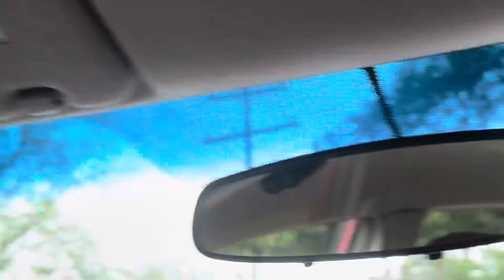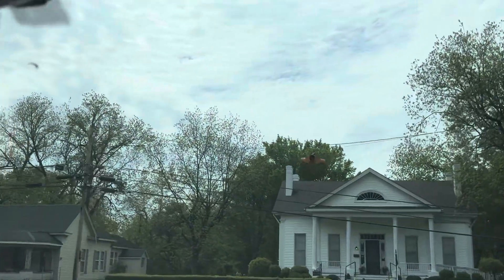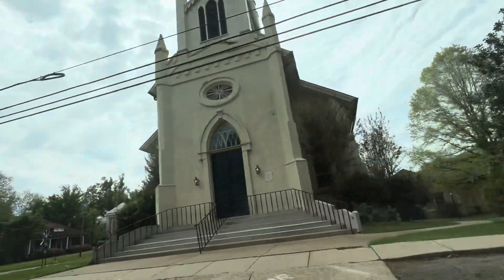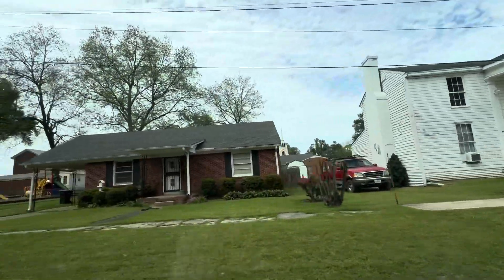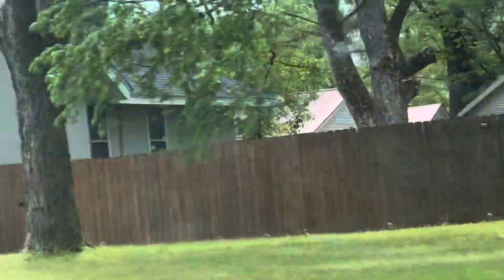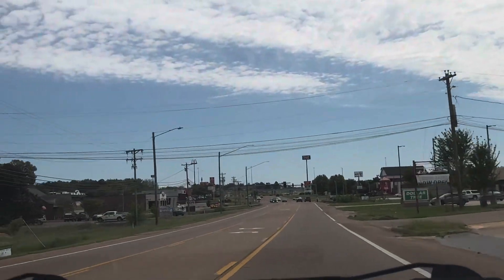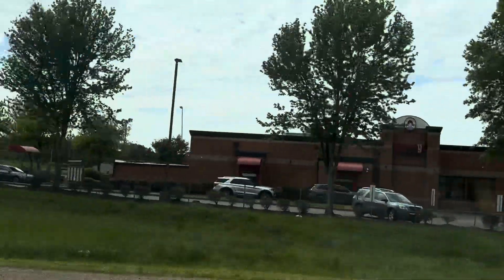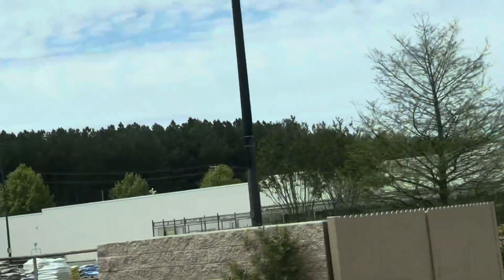HOLLY SPRINGS MISSISSIPPI FAMILY BONDING ROADTRIP 2024